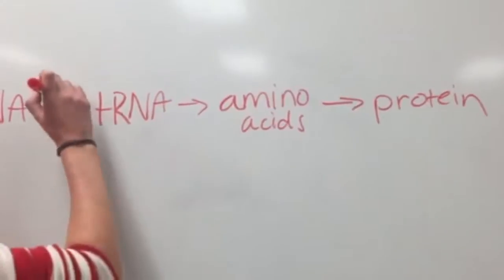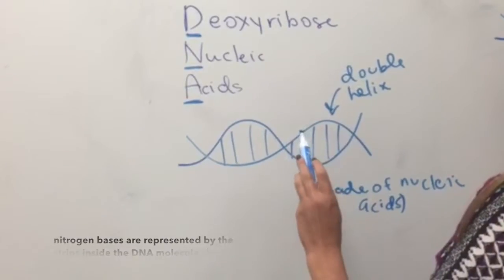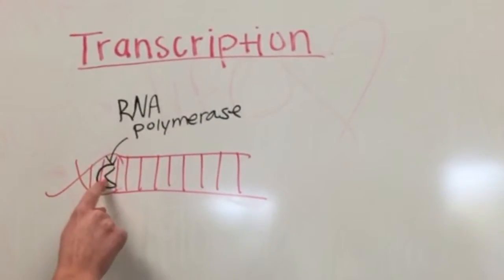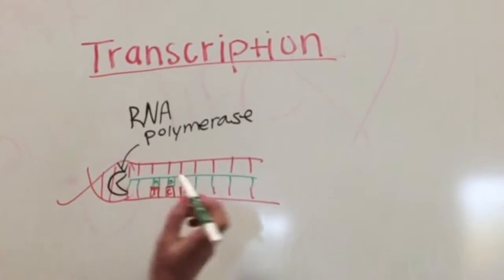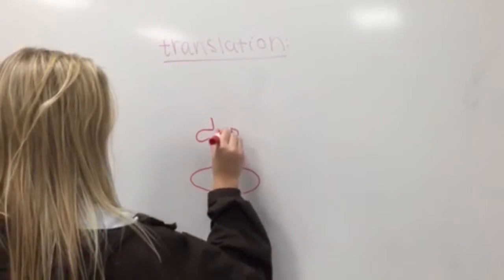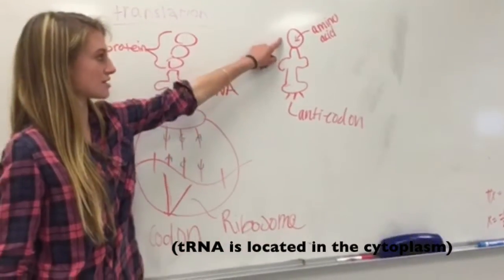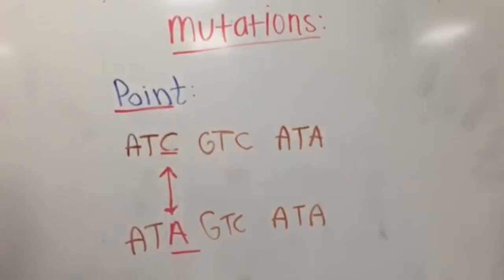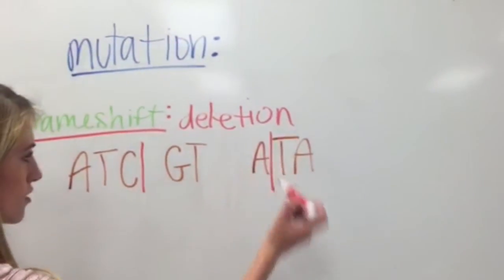Protein Synthesis Project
This video is about Protein Synthesis Project